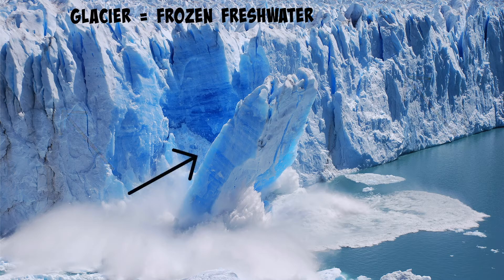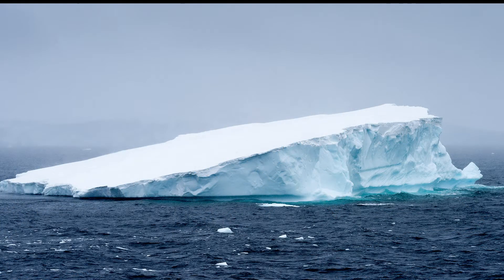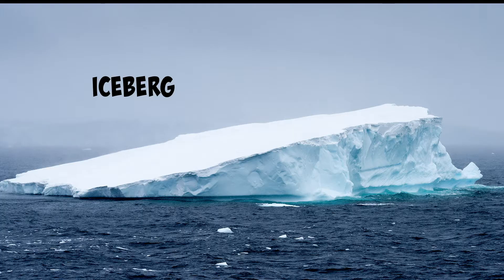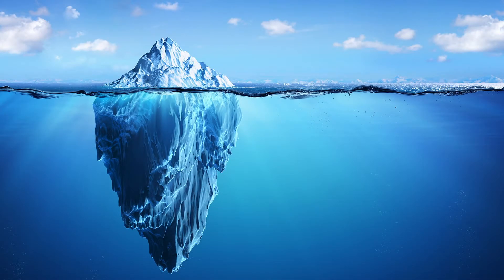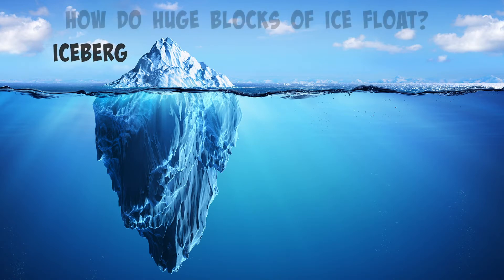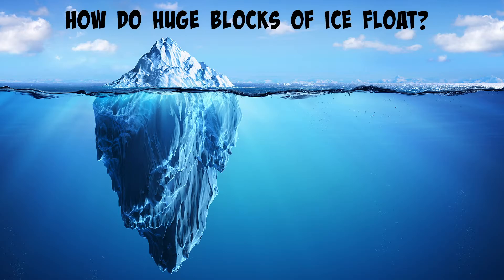Why Icebergs Float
The arctic is a very cold place!  Big masses of ice called glaciers are made of frozen freshwater and sometimes large chunks of them fall into the saltwater ocean.  These big blocks of ice actually float!  How does this happen?  What makes one thing float and another sink?  Join PS Science instructor Mr. Richmond for a fun float experiment to find out!